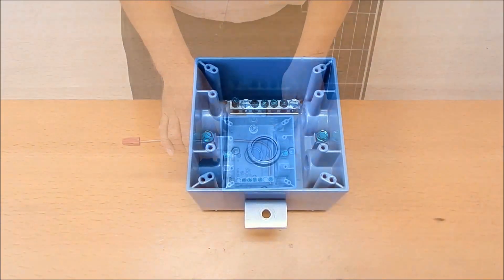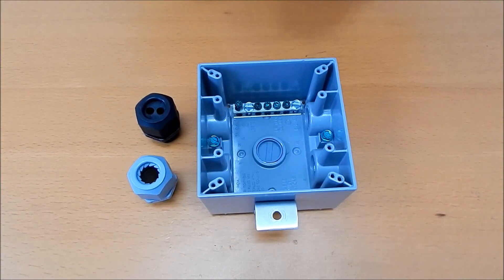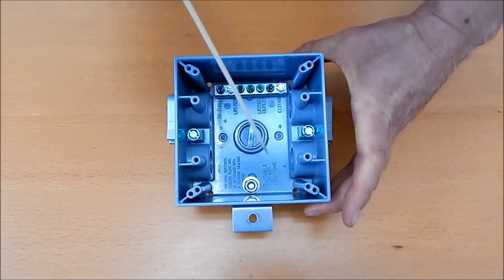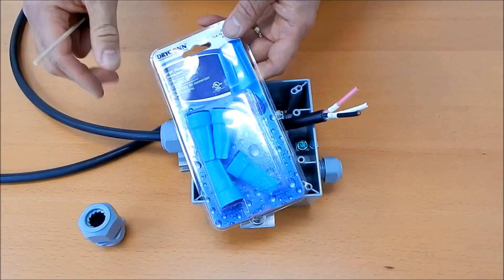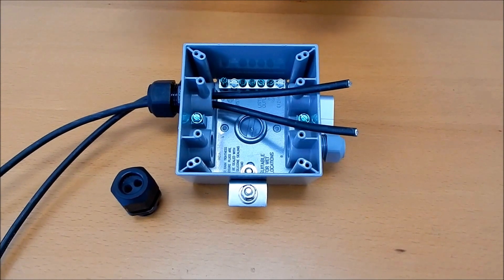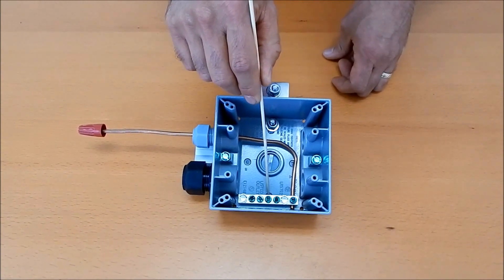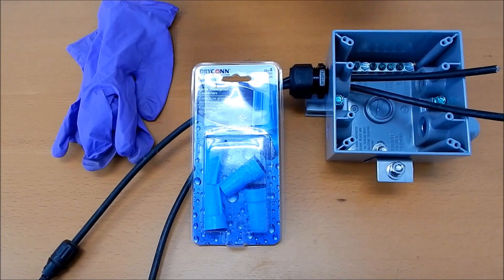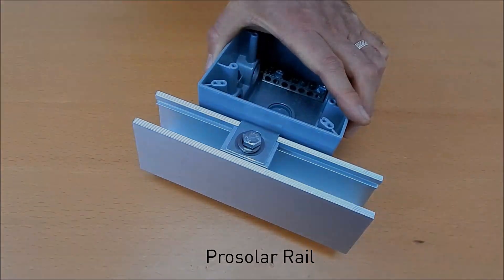Solar Components - Junction Box aka JBox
Dave Donaldson explains the different components of a solar junction box (also known as a jbox).

Topics Covered:
- What is a JBox
- AC/DC Strain Relief
- Grounding
- Wire Nuts
- Bracket for Ironridge & Prosolar Rails